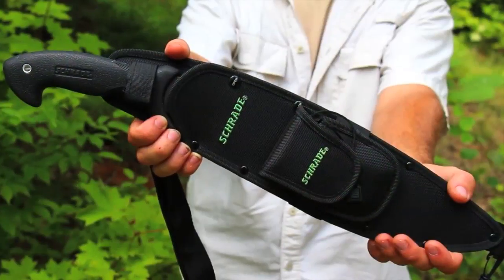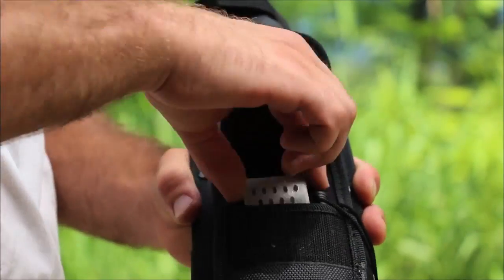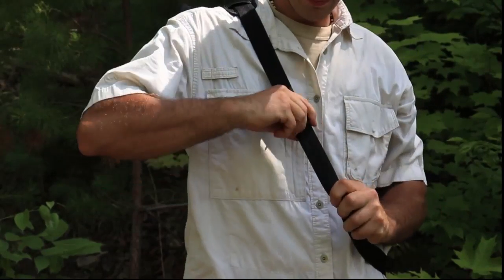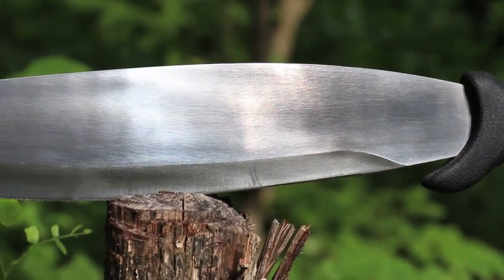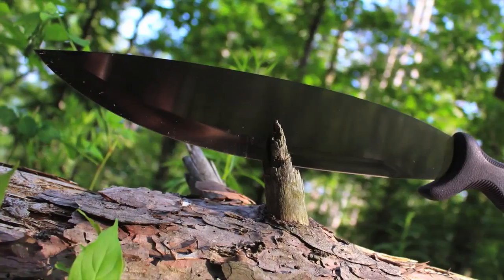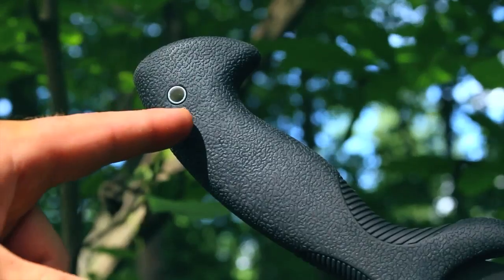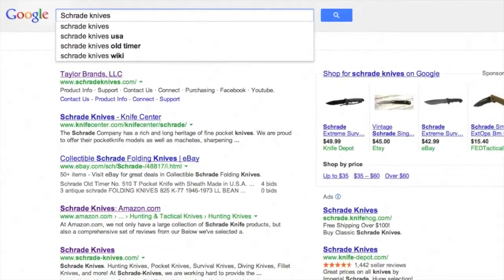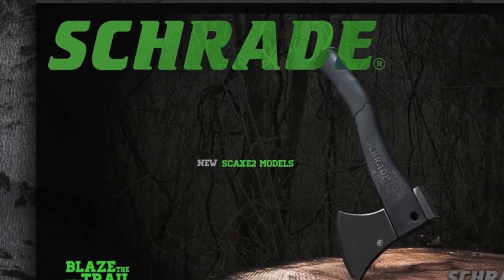NEW! Schrade SCHBOLO Survival Bolo Knife - Best Bolo / Machete for Survival Camping and More!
Massive, Affordable Survival Bolo / Machete with a 14" Blade - Made from High Carbon Stainless Steel

The Schrade Survival Bolo Machete Knife - SCHBOLO - has Massive, 14" Blade, Full Tang with Rubberized Safe-T-Grip, Ballistic Nylon Sheath, Field Sharpening Stone and Ferro Rod.

The knife has a full tang, which runs the entire length of the bolo, through the handle, providing a strong, durable build that you can rely on in any situation. The ergonomic, rubberized, Safe-T-Grip handle helps keeps the blade in your hand, in all weather conditions. For extra security, there's a lanyard hole through the end of the tang.

Housed in a rugged, reinforced, ballistic nylon sheath, the Survival Bolo is held firmly in place with an adjustable strap and two sheath snaps.  On the front, there's a small, detachable sheath that houses a diamond, field sharpening stone and extra large, fire-igniting, ferro rod. The back side of the sheath has a removable and adjustable sling strap and 2 loops for multiple carry options.

For best performance from ferro rod be sure to scrape off the protective black coating before striking. In a survival situation, use the polished, reflective blade to signal for help.

Inspired by a traditional South East Asian jungle tool similar to a machete or parang, the Survival Bolo has a sharp and pointed tip for piercing and poking... and sports a massive 14 inch, titanium coated, stainless steel blade - perfect for clearing vegetation, trail blazing, and bushcraft.

Crafted from Premium Materials and Built for a Lifetime... This is the Schrade Survival Bolo - SCHBOLO